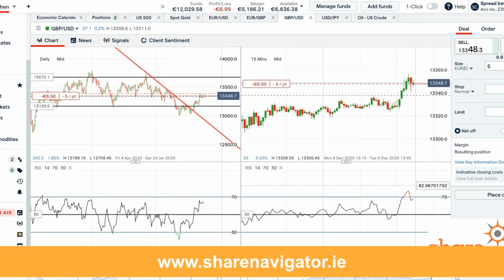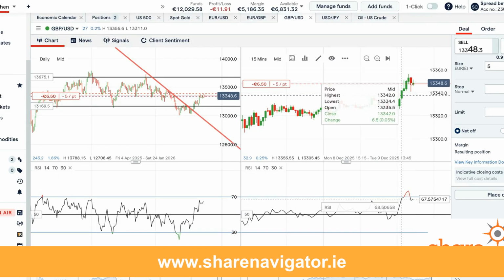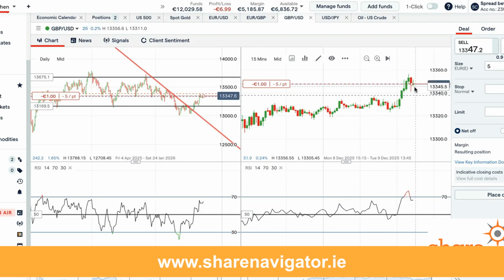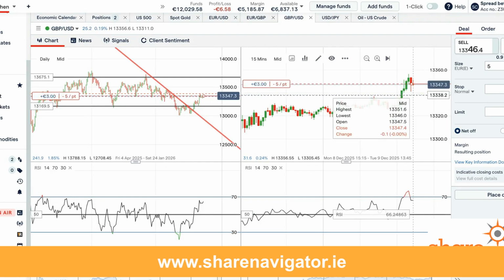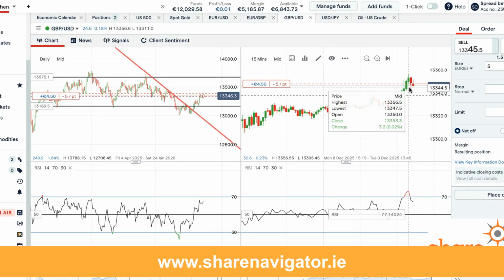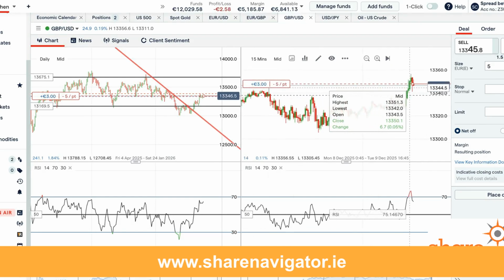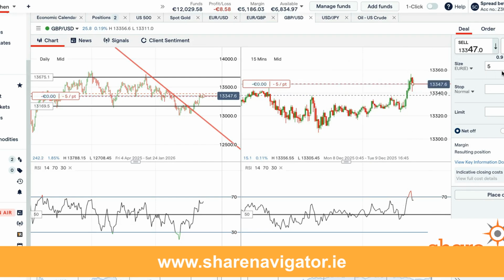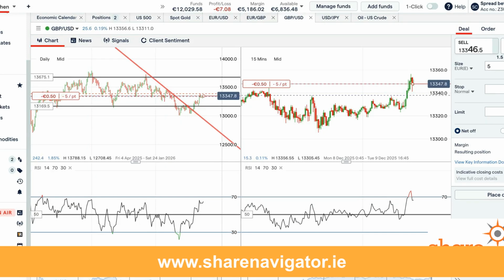RSI Day Trading Strategy for Entry & Exit Gold, EUR USD, USD JPY, GBP USD Dec 9th Update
-Welcome to your Share Navigator Day Trading Update for Dec 9th 2025
Whats APP alert system to members.
In this live technical analysis session, we dive deep into the current Forex and Gold (XAU/USD) markets to find the highest-probability setups. We show you exactly how we use the Relative Strength Index (RSI) indicator to determine precise entry and exit prices for our trades.

Here’s what you will learn in today’s trading update:
- RSI Day Trading Strategy: A step-by-step guide to using RSI for identifying overbought and oversold conditions to time your next trade.
- Gold Price Analysis (XAU/USD): Reviewing key support and resistance levels and our RSI-driven Gold trade setup.
- Major Forex Pairs Technical Analysis: Detailed breakdown of current price action and RSI signals for:
--EUR/USD (Euro to US Dollar)
--USD/JPY (US Dollar to Japanese Yen)
--EUR/GBP (Euro to British Pound)
--GBP/USD (British Pound to US Dollar)

- Risk Management & Trade Confirmation: Learn how we combine RSI with other tools to ensure strong day trading discipline.

Don't miss this crucial market insight! Whether you're a beginner or an experienced trader, understanding how to use the RSI indicator for trade timing is essential for consistent profits.